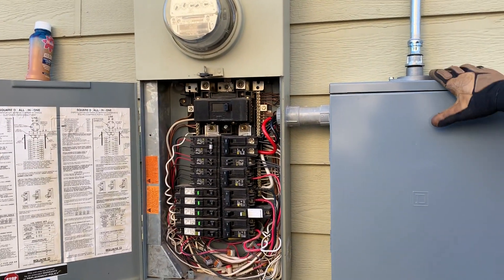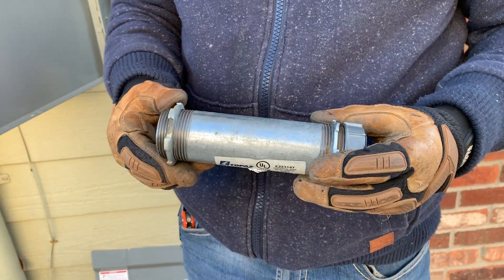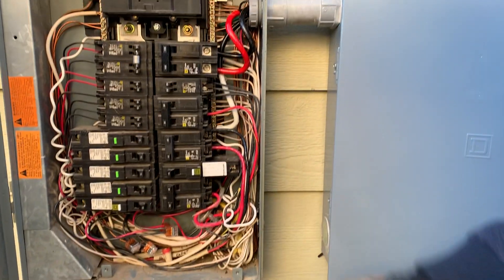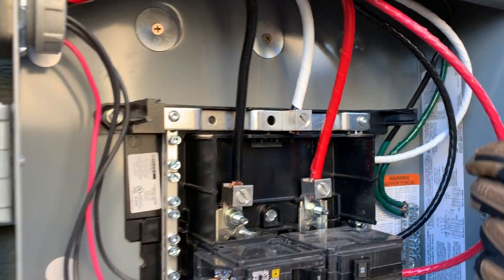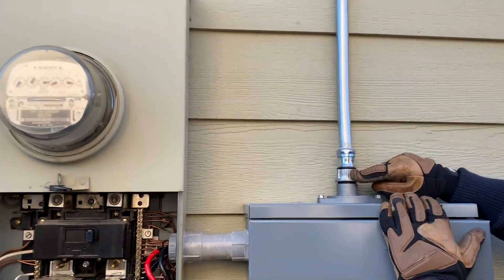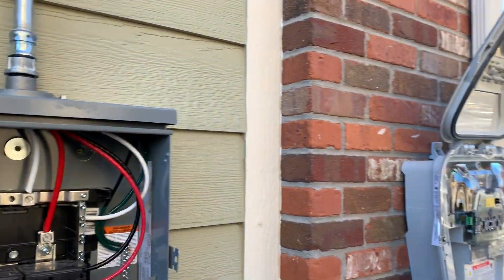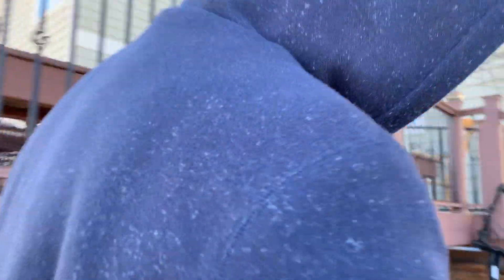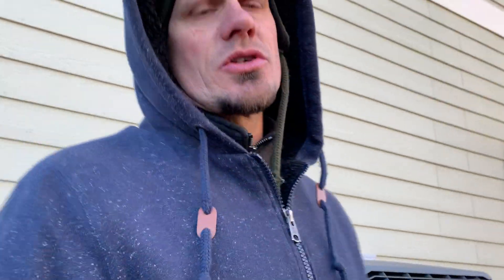Siemens Charger Pack for E-Volt Car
This video will talk about why it's not always that simple to install an E-volt car charging system.